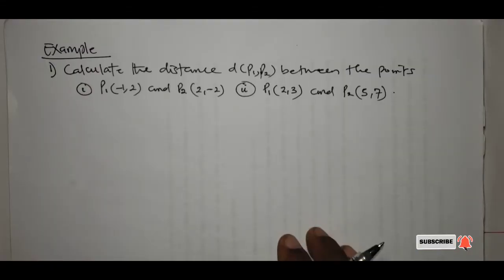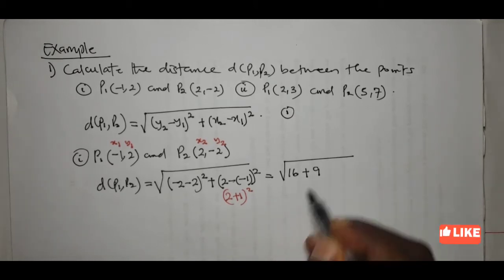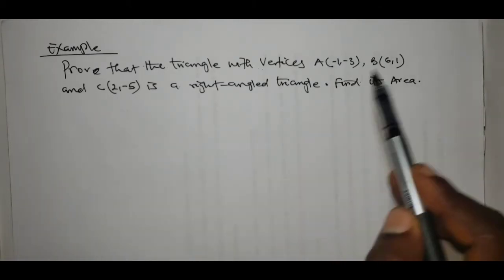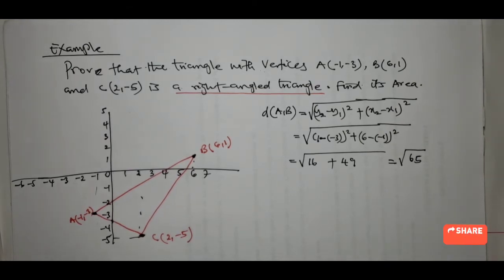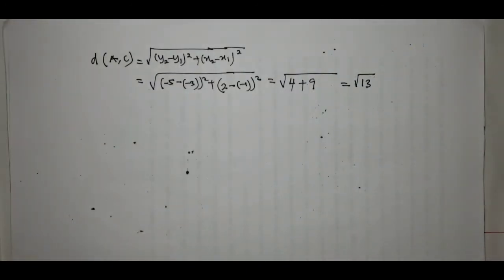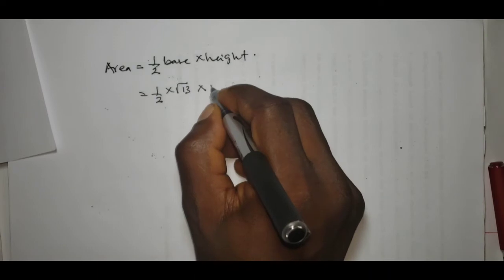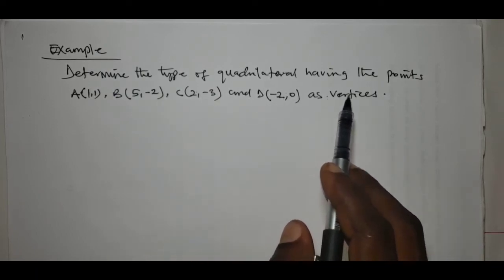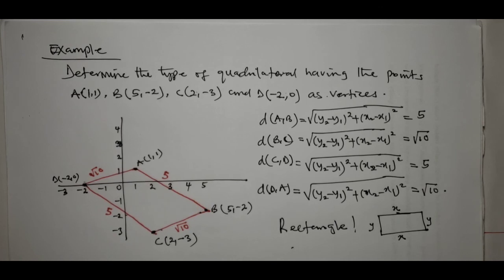Distance Between two Points on a Plane | Examples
Distance Between two Points on a Plane | Examples. In this video, the distance formula is derived. The distance formula has been used to determine the type of quadrilateral with given vertices on a plane. We also prove that a given triangle with vertices on a plane is a right-angle triangle.